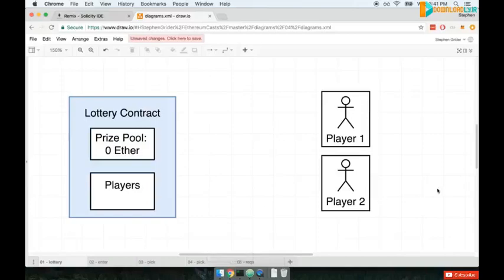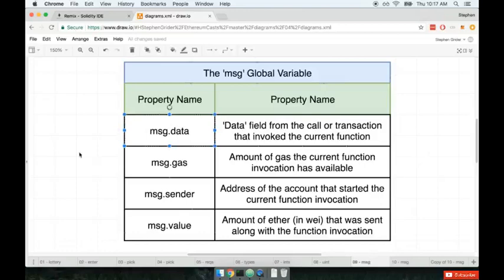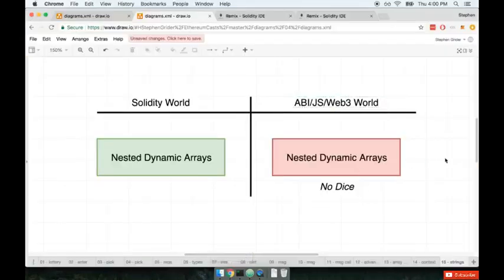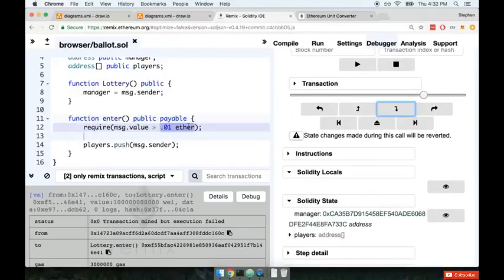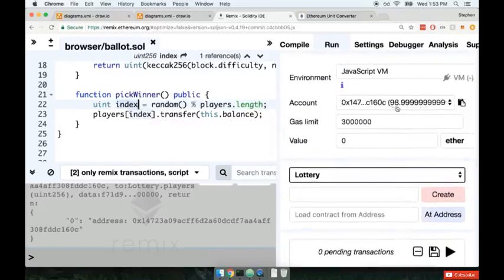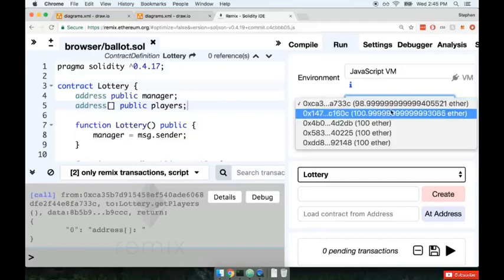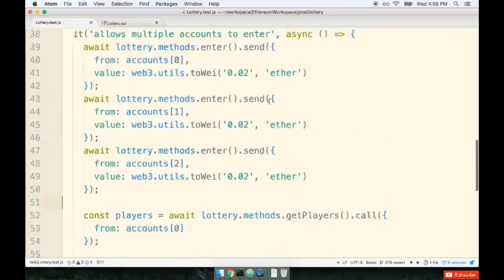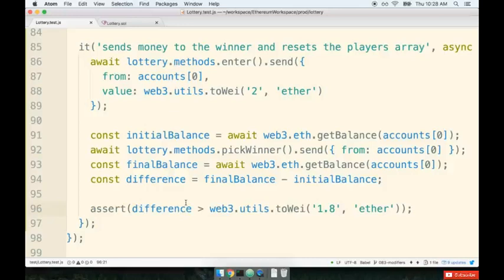Advanced Smart Contracts - Solidity Full Course - Web 3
Resources:-

Smart Contract with Solidity -  Complete DApp Course

DApp
Solidity
Blockchain
Truffle
React
Web3
Mocha
Chai
Remix: Ethereum
Decentralized Application Building
Full Stack
Bootstrap
Build Tokens
Smart Contracts
Ethereum
Coding
Node
Javascript
CSS
ERC20
Requirements

Solidity
Ethereum Blockchain
Bootstrap
Web3js
Truffle
Mocha
Chai
Javascript
React
Async Await
Node (Http)
Github
React Lifecycles
Front End UI & UX
NPM
Ganache
MetaMask
JSX
Transfer / TransferFrom
Approval & Authorization Events
Security